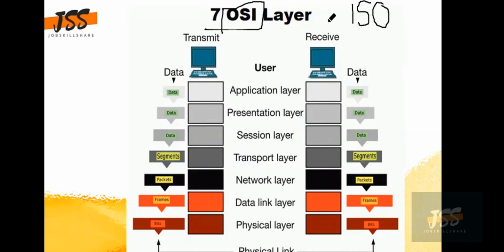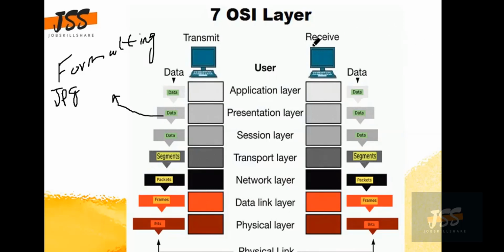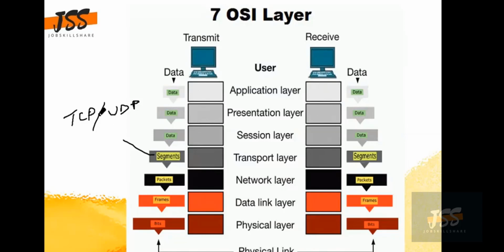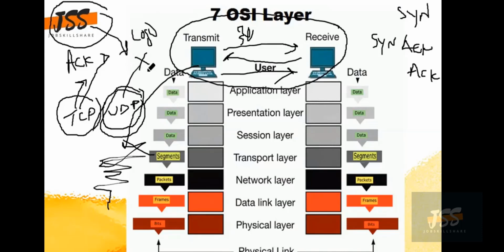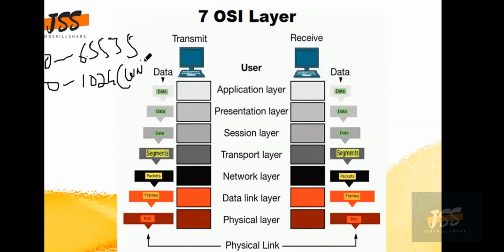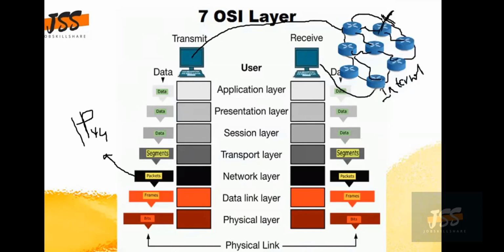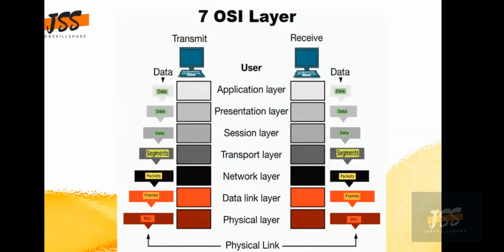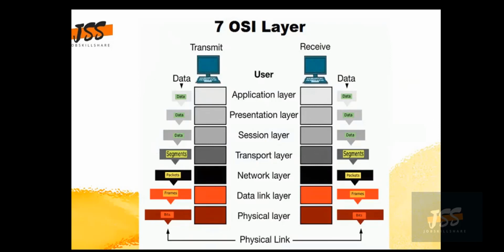The OSI Model 7 Layers: Junior Network Administrator Program